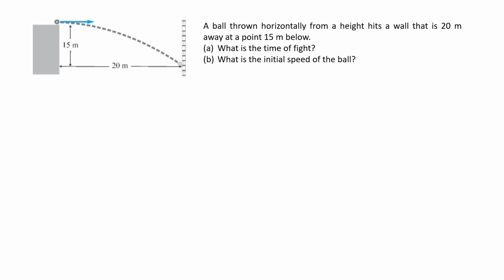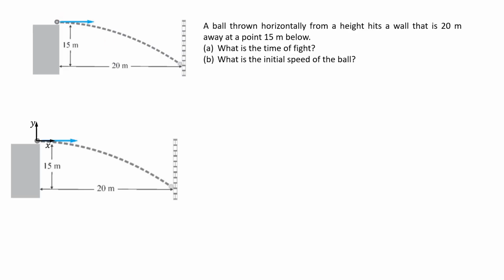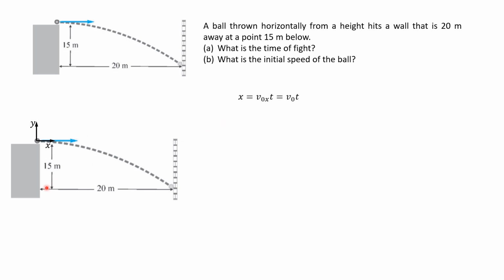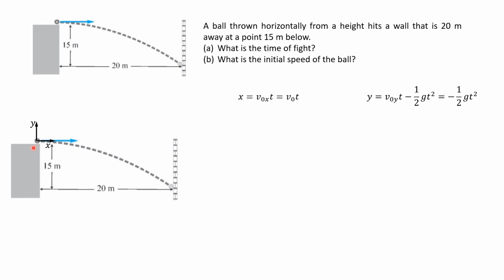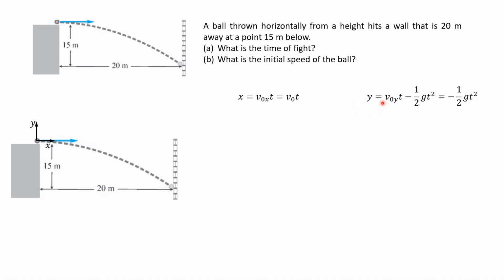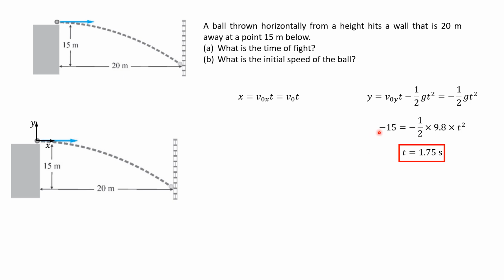Projectile motion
Projectile motion of a ball thrown horizontally.